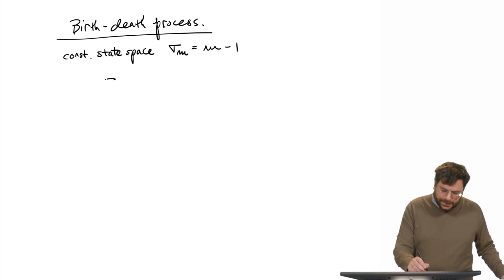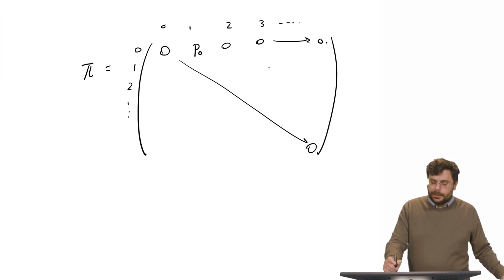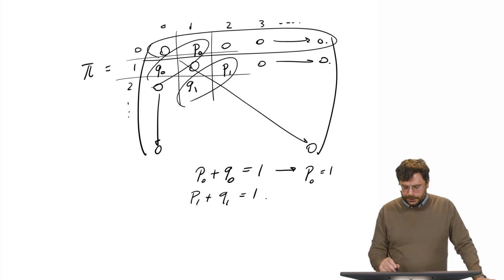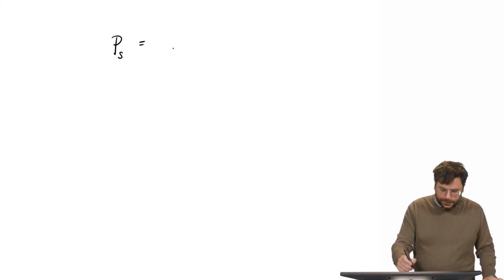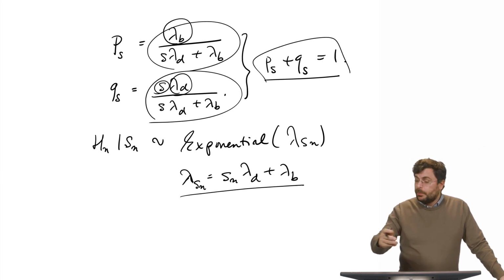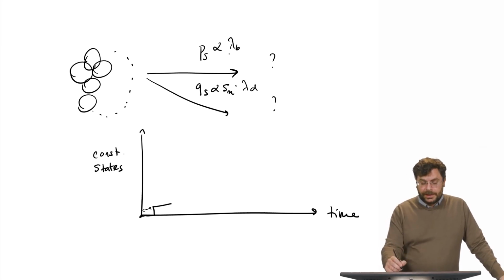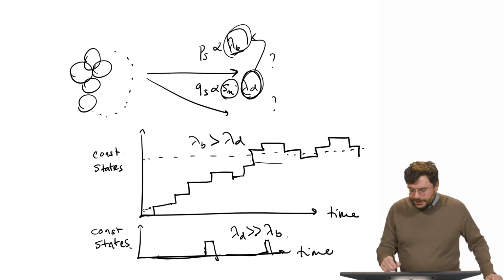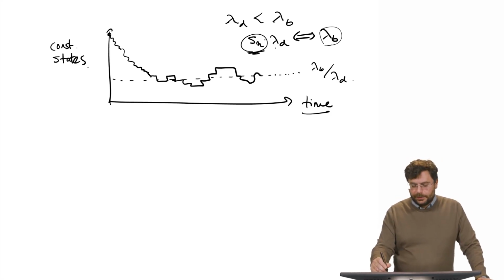ch02pt04-Data Modeling for the Sciences-Presse, Sgouralis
Here we continue with examples for discrete space-continuous time processes by exploring the birth-death process.